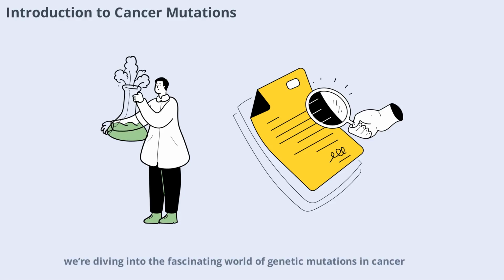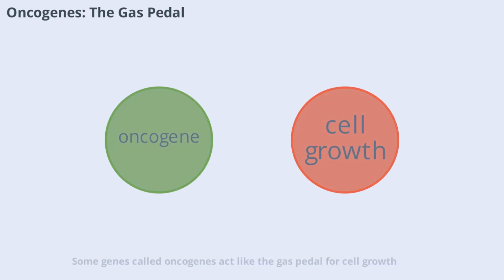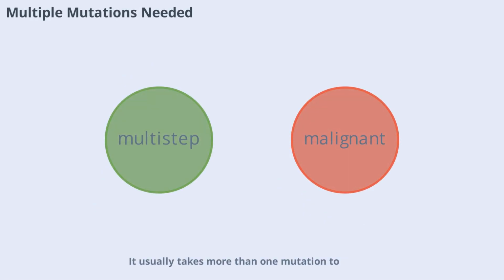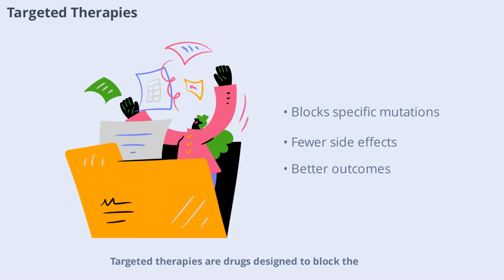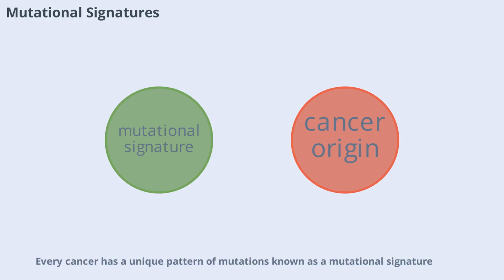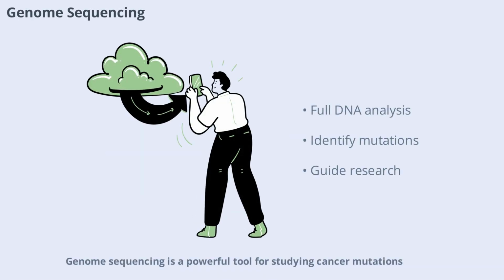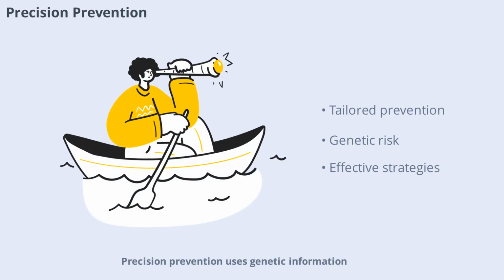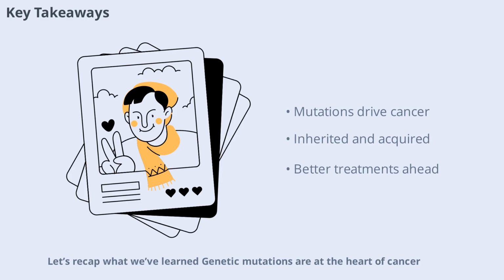Understanding Genetic Mutations in Cancer (12 Minutes)